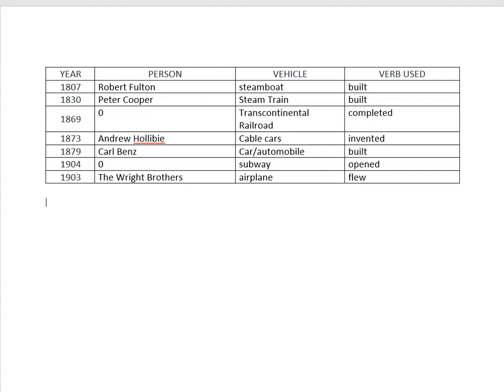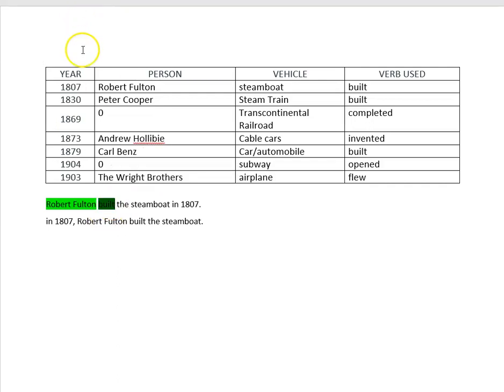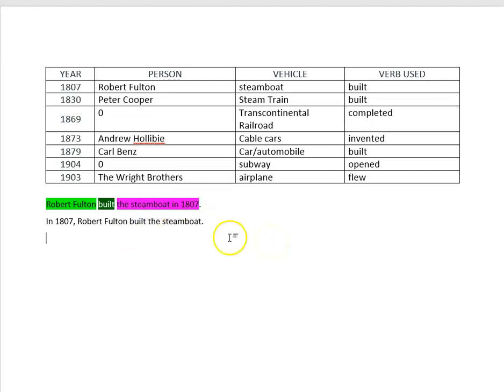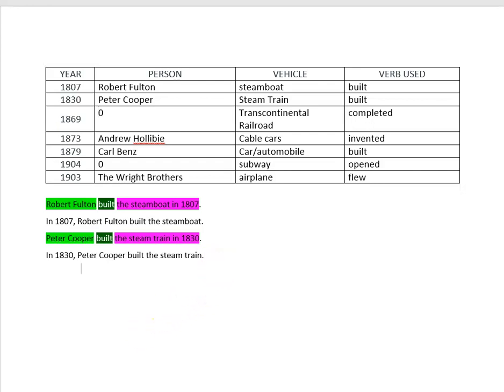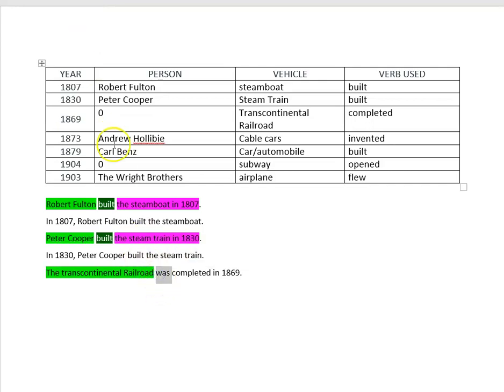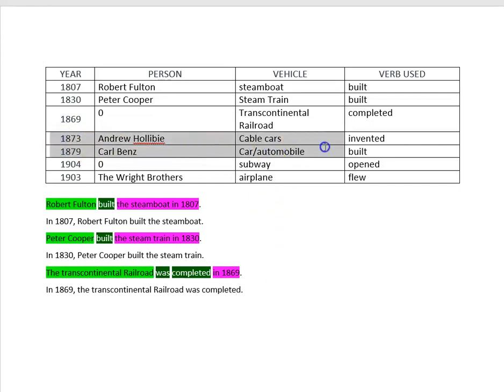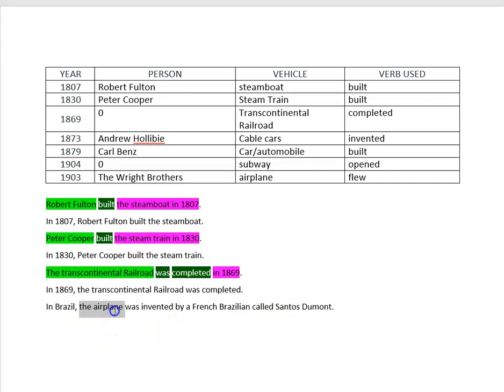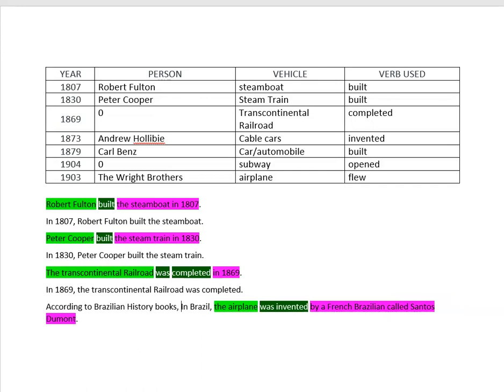Chapter2VideoAnswers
Passive and Active Voice